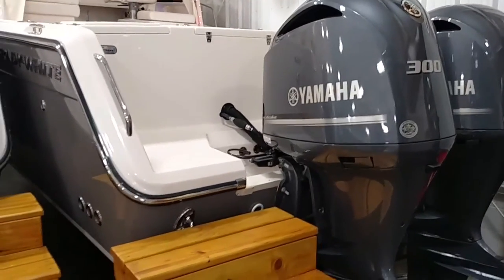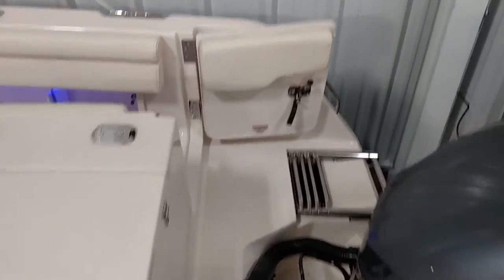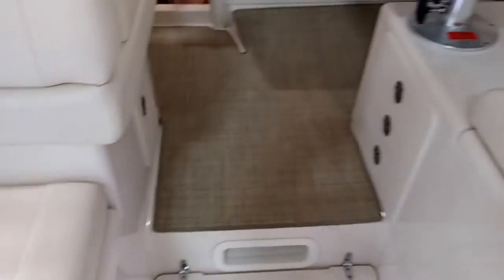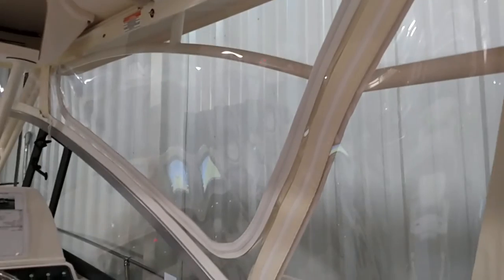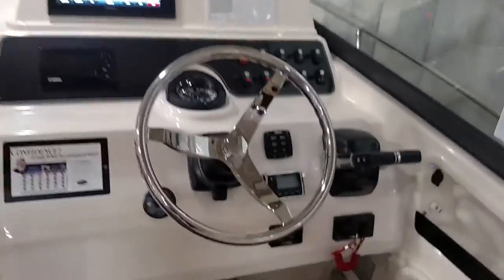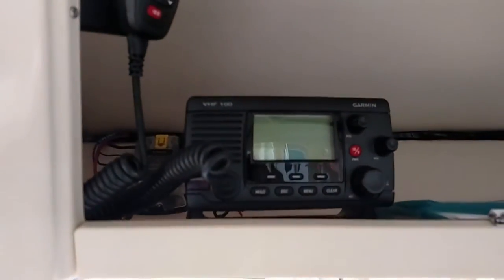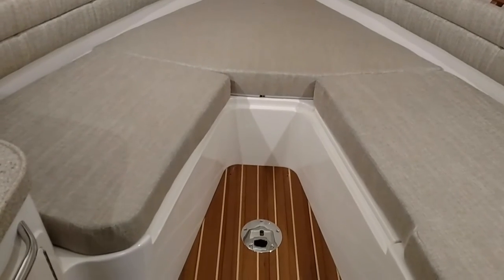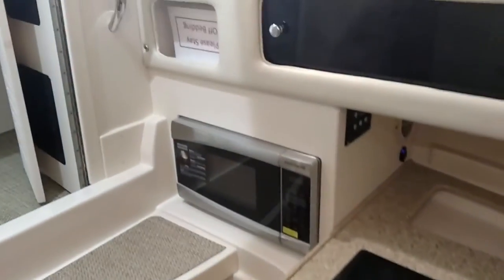300 GW Marlin 2016 for You!